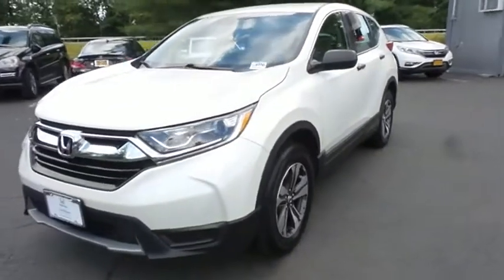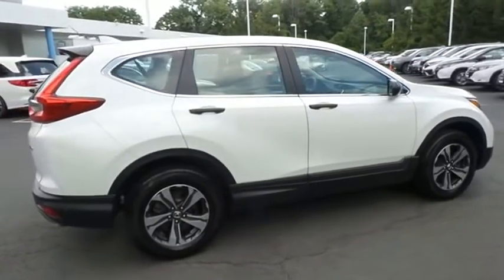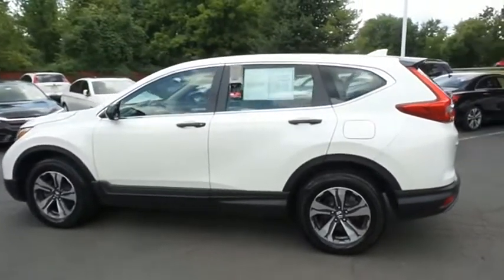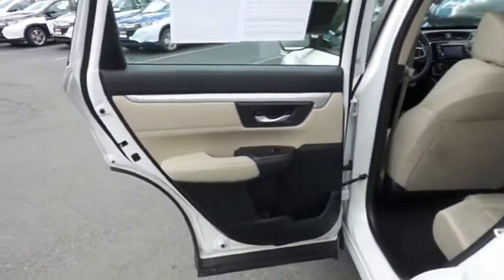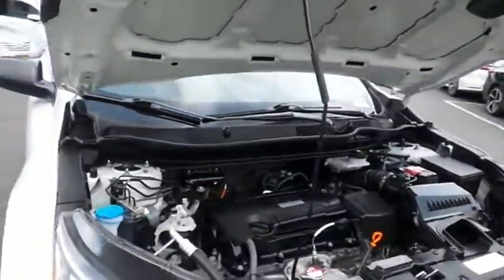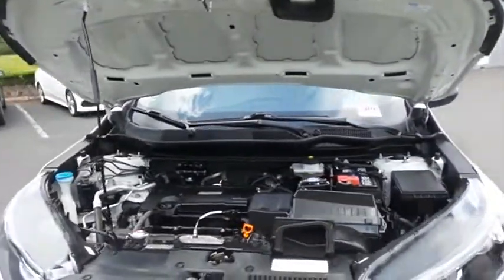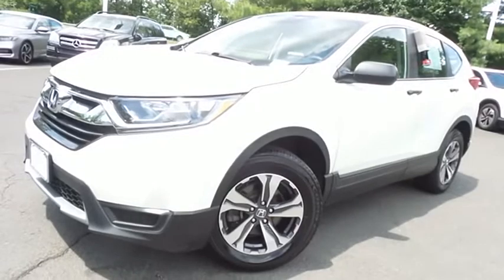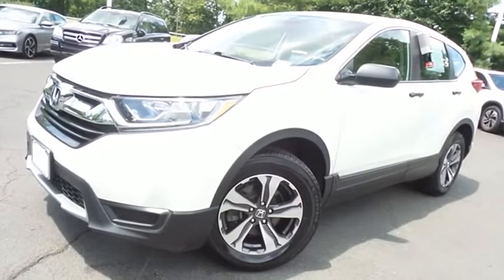2017 Honda CR-V Nanuet NY HNP1127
2017 Honda CR-V LX AWD

CARFAX 1-Owner, LOW MILES - 32,162! White Diamond Pearl exterior and Ivory interior, LX trim. EPA 31 MPG Hwy/25 MPG City! Back-Up Camera, iPod/MP3 Input, Aluminum Wheels, All Wheel Drive. CLICK ME! KEY FEATURES INCLUDE: All Wheel Drive, Back-Up Camera, iPod/MP3 Input. Honda LX with White Diamond Pearl exterior and Ivory interior features a 4 Cylinder Engine with 184 HP at 6400 RPM*. Rear Spoiler, MP3 Player, Keyless Entry, Child Safety Locks, Steering Wheel Controls, Electronic Stability Control, Bucket Seats. EXPERTS REPORT: The industry-wide transition to electric-assist steering hasn't always been a smooth one. Happily, the CR-V's setup is a standout in this class, providing proper levels of assist when turning and a generous helping of precision. -Edmunds.com. SHOP WITH CONFIDENCE: CARFAX 1-Owner OUR OFFERINGS: At DCH Honda of Nanuet, you'll also find a number of used Hondas and Certified Pre-Owned Hondas, plus a variety of used cars from other manufacturers too. Though we primarily serve the residents of Rockland County, New York, we're just a short drive from neighboring Westchester and Orange County New York and Bergen County, New Jersey. Horsepower calculations based on trim engine configuration. Fuel economy calculations based on original manufacturer data for trim engine configuration. Please confirm the accuracy of the included equipment by calling us prior to purchase.